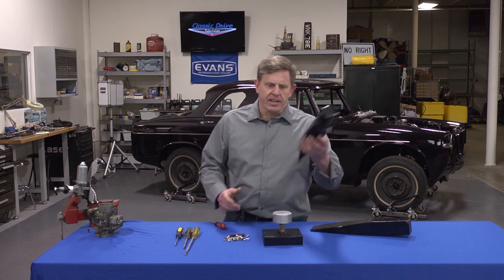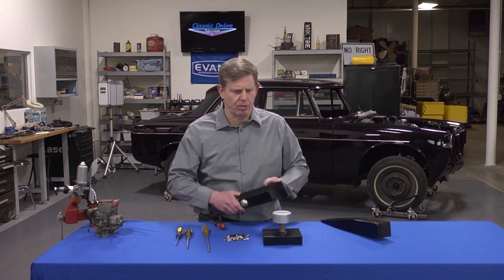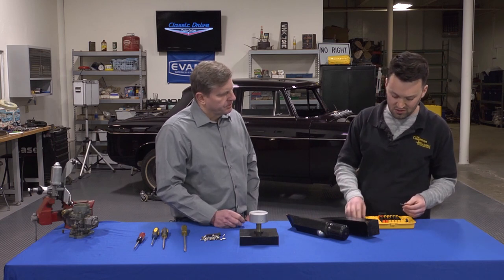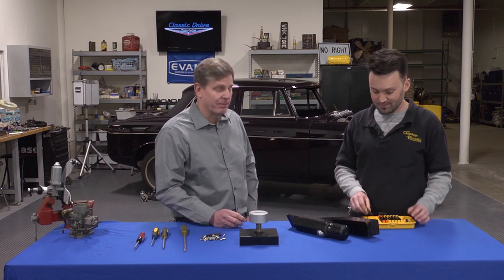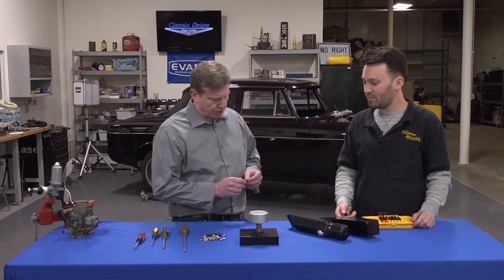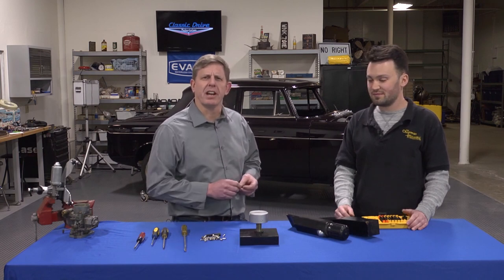We are screwed! Chapman Manufacturing saves the day!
Dirk admits sometimes using the wrong tool can cause a lot of problems. Chapman Manufacturing shows us how their precision screwdriver kits can help you always have the right tool for the job.

Classic Drive Television follows car collector/enthusiast Dirk Burrowes and his co-hosts as they explore the world of automotive restoration, collection, and history. Vintage classics, muscle cars, exotics, race cars...if it has wheels we bring it to you! We feature some of the most amazing automobiles from all around the globe, with owner interviews, museum tours, automotive event coverage, shop visits, and exclusive access to private collections. Plus learn helpful shop tips and discover useful automotive tools and products. Take the journey with us!